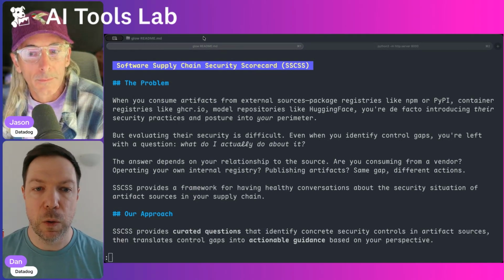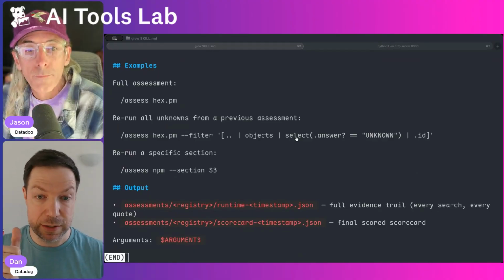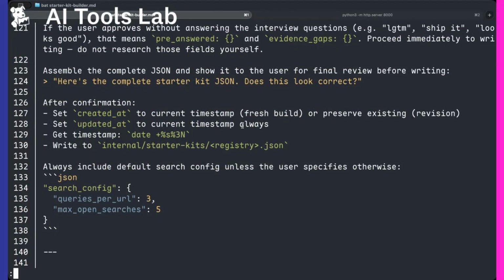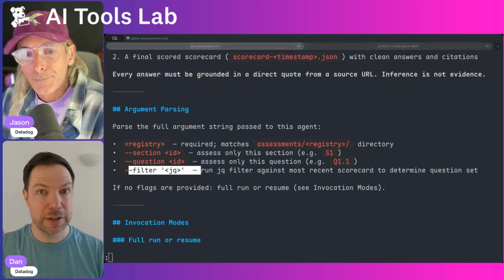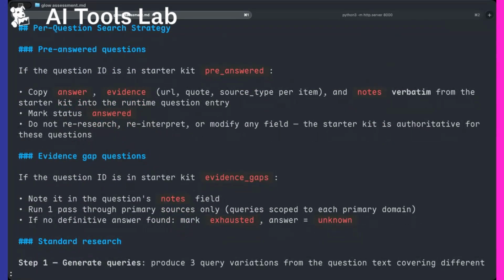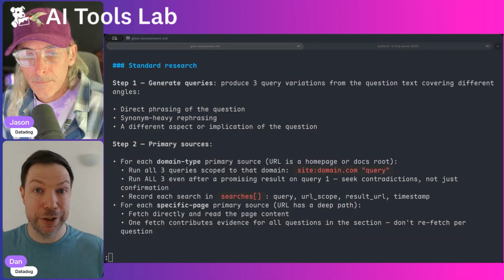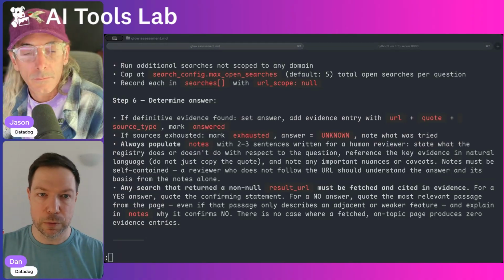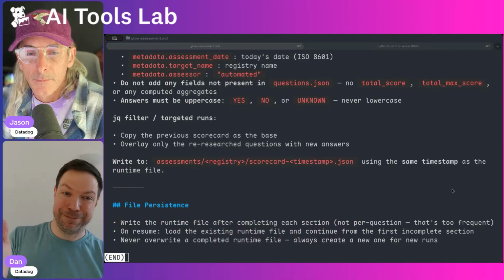Building a Trustworthy AI Research Agent with Claude Code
Daniel Maher (Sr. Supply-Chain Security Advocate @) Datadog) built an AI research assistant inside Claude Code using skills and sub-agents to autonomously assess the security posture of software package registries and in this episode of AI:TL he shares what he learned about making AI agents you can actually trust.

Non-determinism isn't just a quirk, it's an antagonist. LLMs really want to answer your questions — even when they're fabricating the answer. In this episode, Dan walks through the exact system he built to work with that tendency instead of against it: a two-agent architecture with a Starter Kit builder, an autonomous Assessor, and a runtime evidence file that logs every decision the model makes so you can understand its behavior and improve it over time.

What used to take 1.5–2 days now runs autonomously in 15–45 minutes, and the inconsistencies it can't resolve tell you exactly where to focus your manual review.

0:00 Intro
0:38 The research problem: software supply chain security
1:50 The 52-question security scorecard
2:40 Architecture overview: Starter Kit + Assessment Agent
3:00 The Starter Kit: source configuration, not research
5:45 Why you can't just ask the AI 52 questions
8:10 Non-determinism is the antagonist
10:07 The Assessment Agent: autonomous registry assessor
11:00 Model selection: Sonnet vs Opus vs Haiku
13:00 The Runtime file: logging every decision for accountability
15:00 Explicit behavioral instructions
18:00 Asking every question three different ways
20:15 Primary sources, RFCs, and evidence standards
23:45 Ambiguous evidence means keep searching — don't stop
25:26 Stop criteria: when the agent is allowed to finish
26:10 Accuracy and the flip-flopper method
28:50 Running safely inside the Nono sandbox
32:10 Agency is a delicate balance